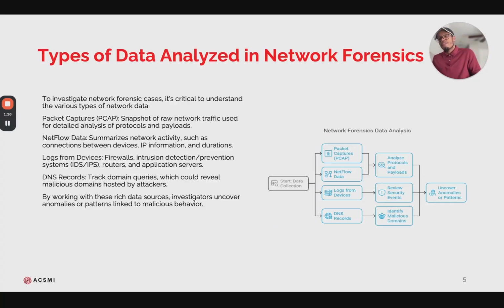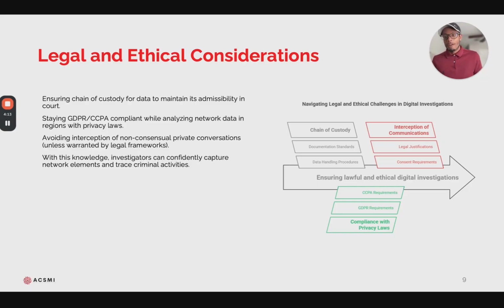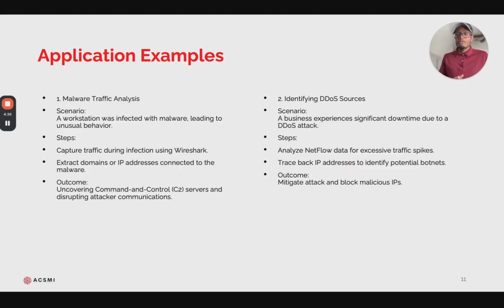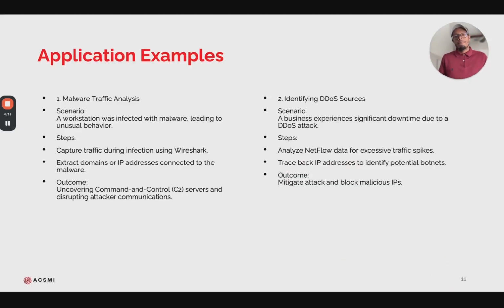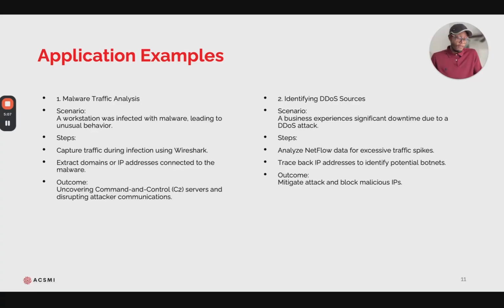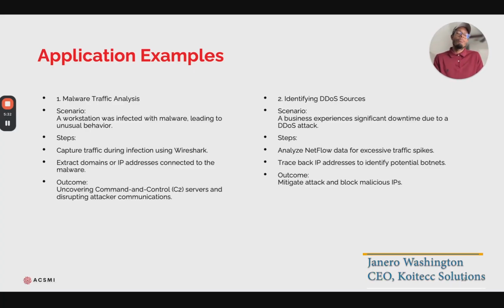Network Forensics for Incident Response and SOC Operations | ACSMI Cybersecurity Training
This cybersecurity certification lesson focuses on network forensics as a core discipline within incident response and digital forensics. It explains how security teams analyze network traffic, logs, and communication patterns to investigate incidents, identify malicious activity, and support effective response actions.

Learners explore how network forensics contributes to threat detection, incident containment, and post-incident analysis within SOC environments. The lesson connects forensic visibility to practical outcomes such as faster detection, improved response coordination, evidence-based decision making, and stronger network security hardening.

Delivered as part of ACSMI’s Advanced Cybersecurity and Management Certification, this lesson supports professionals building skills in incident response training, SOC operations, and advanced cybersecurity investigations. The content is defensive, ethical, and aligned with real-world security operations and governance requirements.